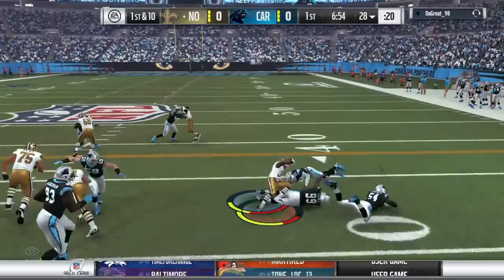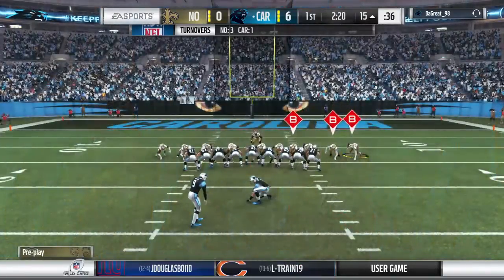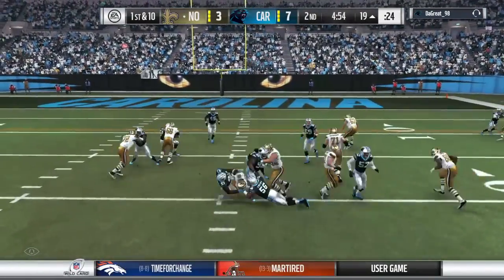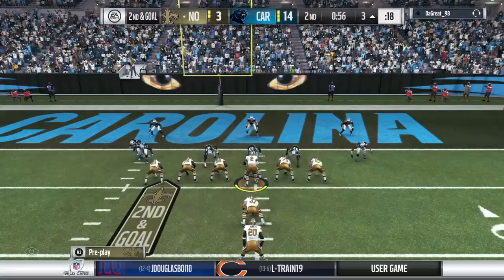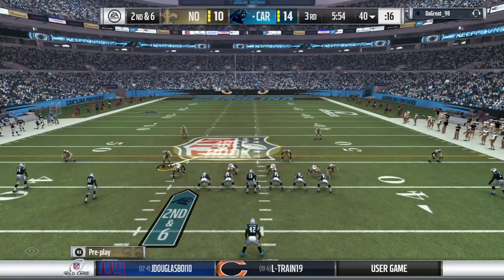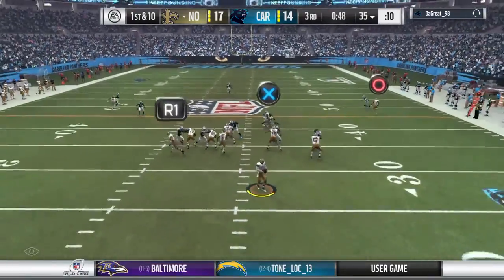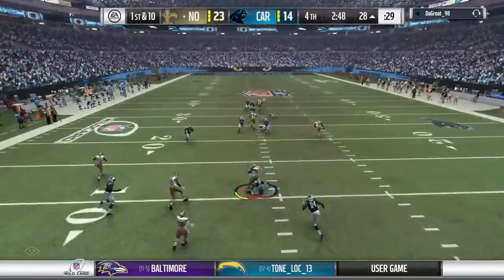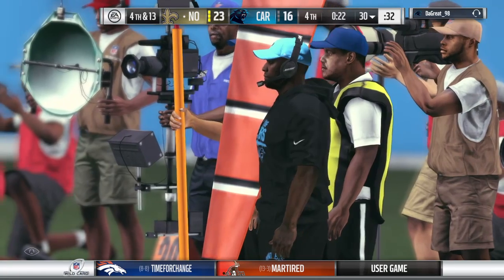Saints @ Panthers MLG Wildcard Matchup (2021 Season)